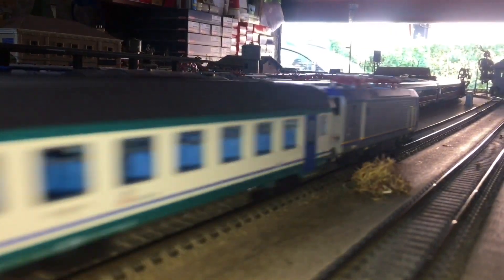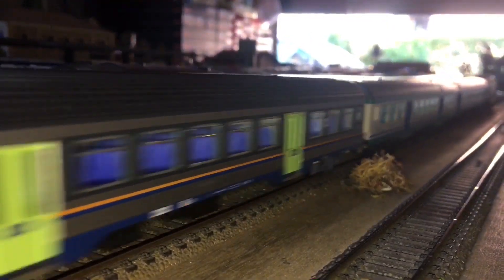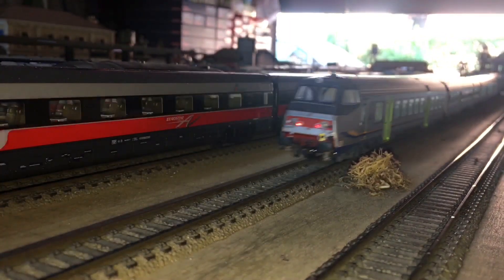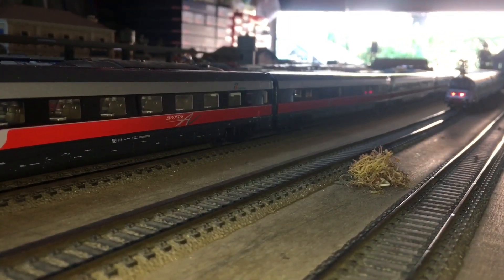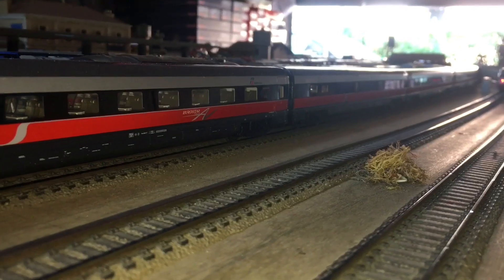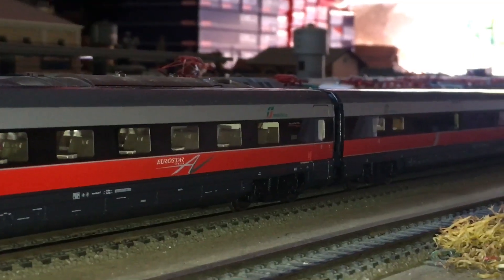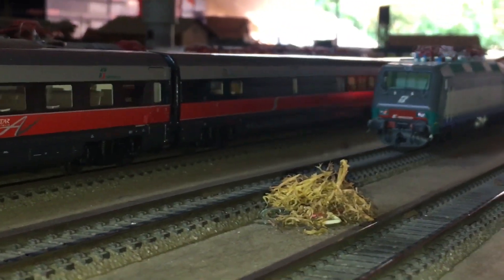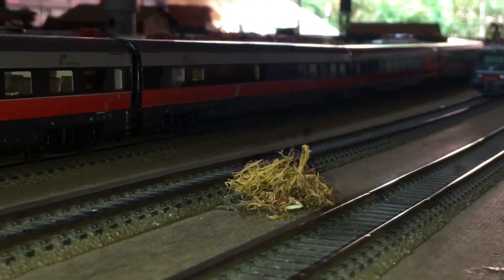Transiti ferroviari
Merci, Freccia, regionali LIS